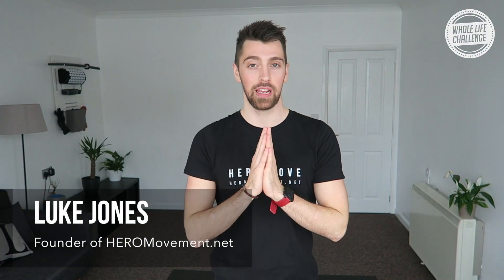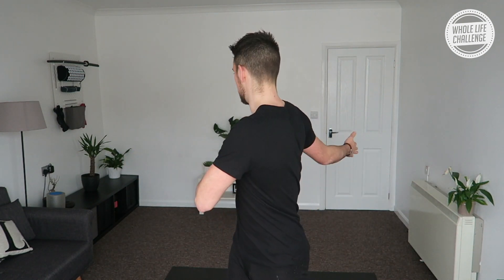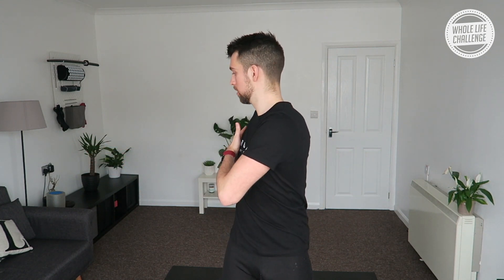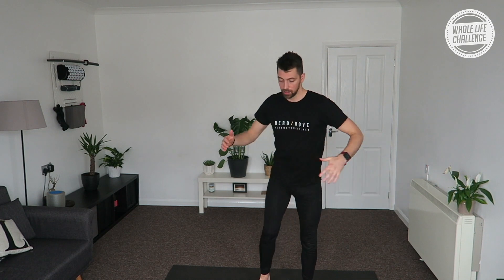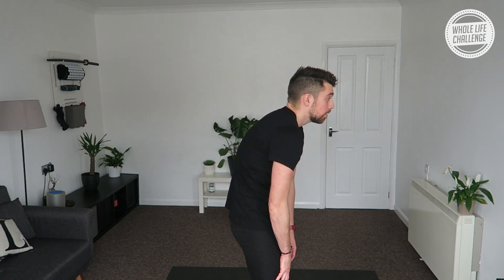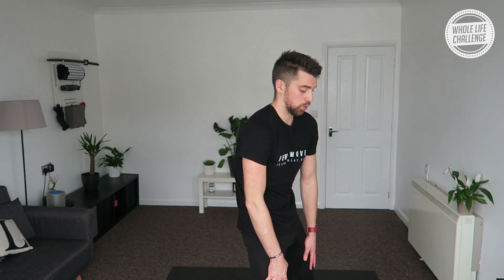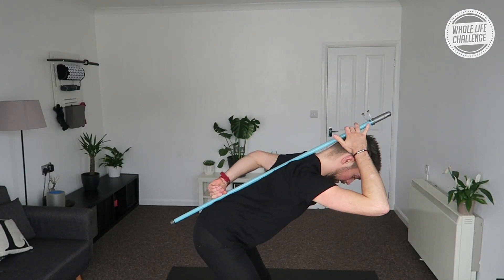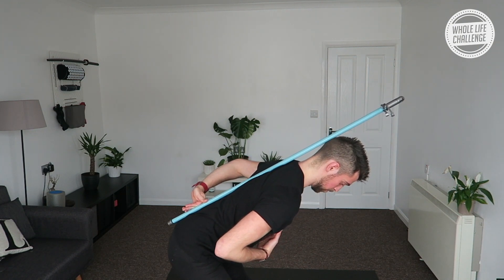HERO Movement Mindful Mobility Follow Along: Week 2